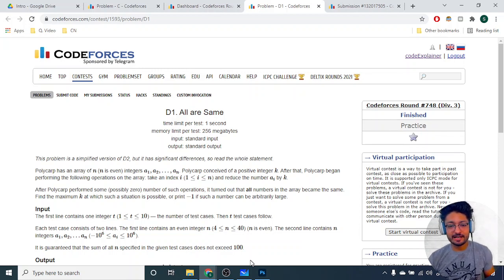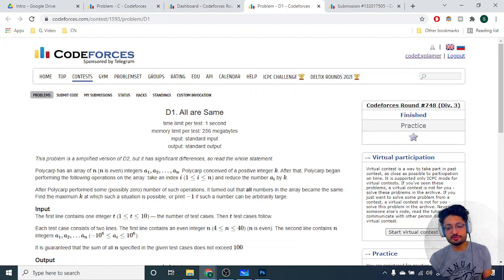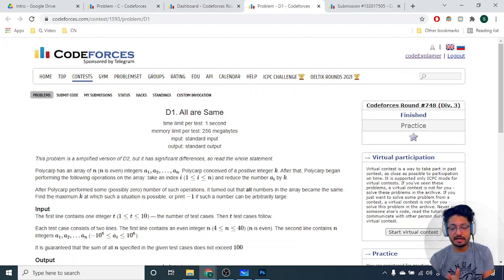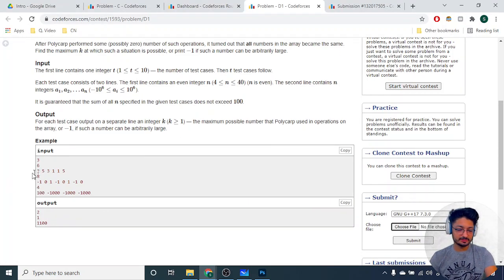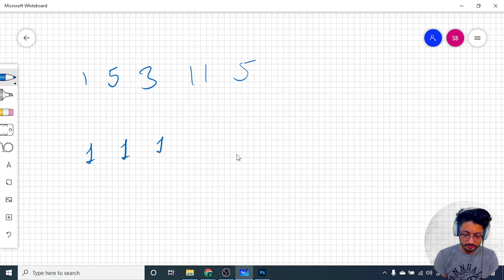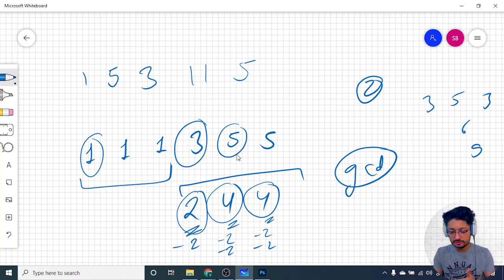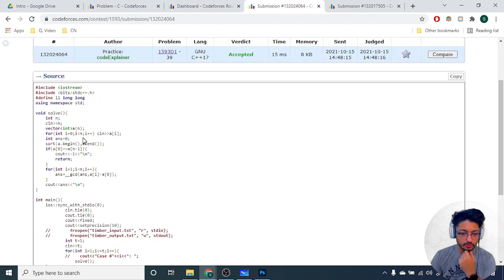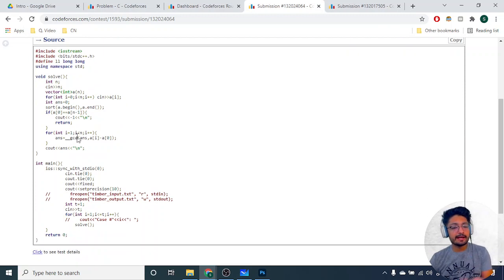D1. All are Same | Codeforces Round #748 (Div. 3) | GCD | GREEDY | CODE EXPLAINER